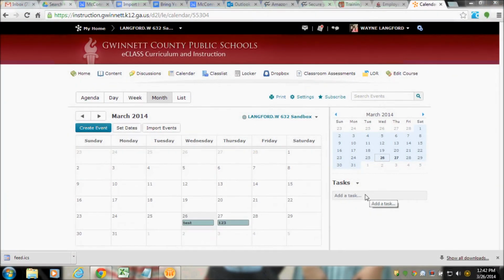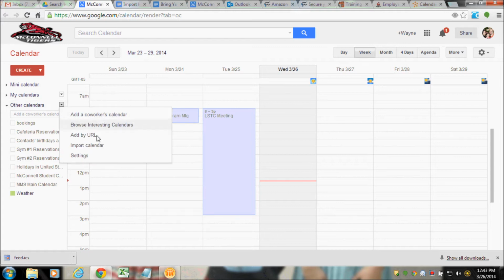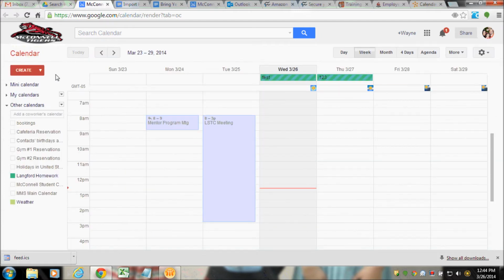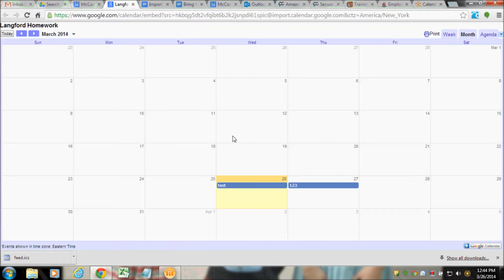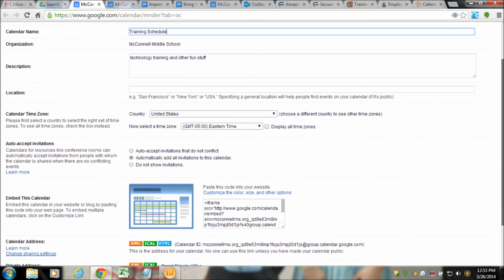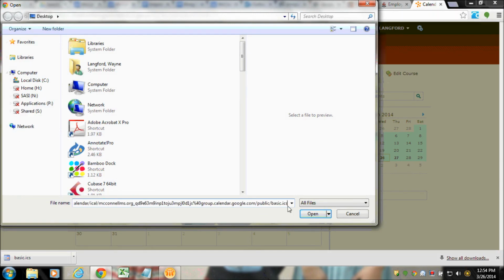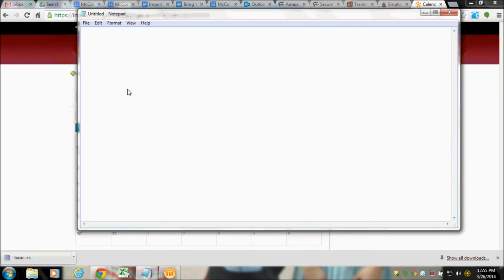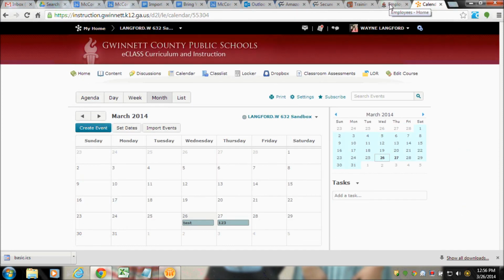Google Calendars And D2L Calendars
Use the wonder of iCal to bring D2L calendars into Google and vice versa. I still think it's better to import events into D2L using iCal for reasons I explain in the training documents linked below. However, I give you both methods here and leave it up to you.